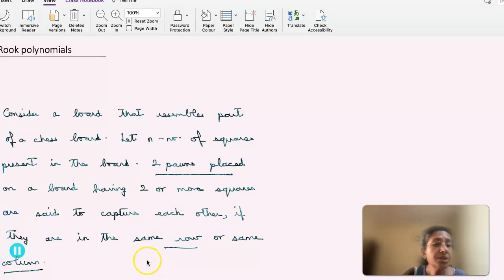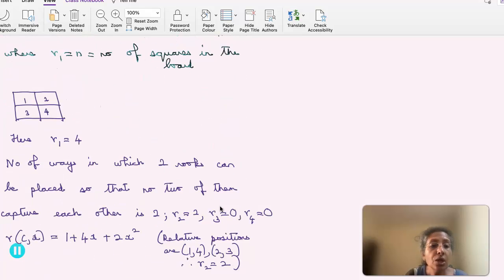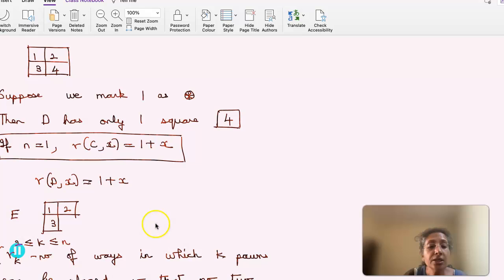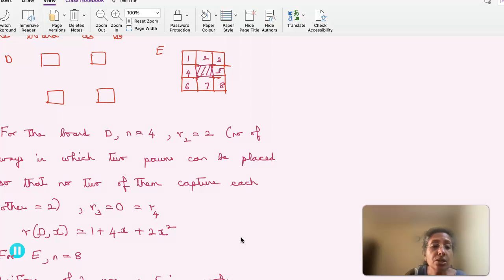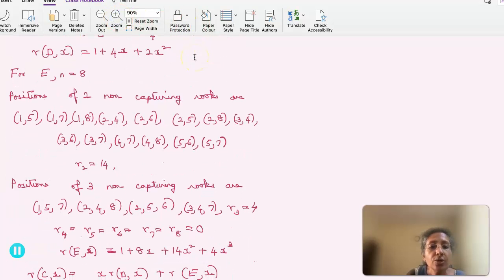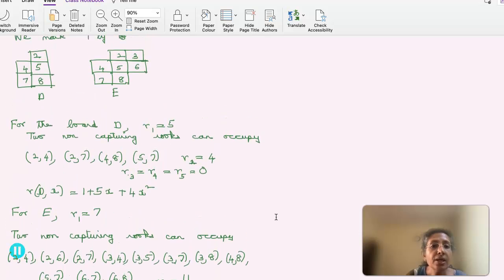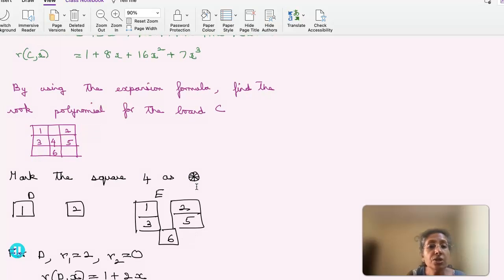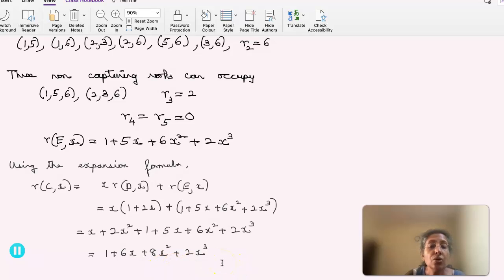Taking Rook Polynomials to the Next Level-Part 2 Expansion Formula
This is Part 2 of my course on Rook Polynomials. You'll learn the expansion formula here. Rook Polynomials is a part of Combinatorics often referred to as Chessboard questions.
You'll learn about which are the occupied cells. Counting Rooks and Non attacking Rooks are all a part of Mathematics. You'll learn about the polynomial expansion in this Chess puzzle. To learn more, visit